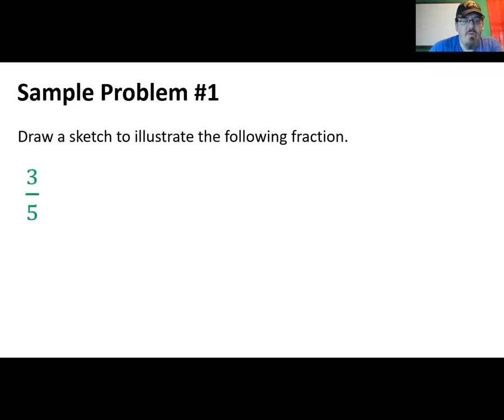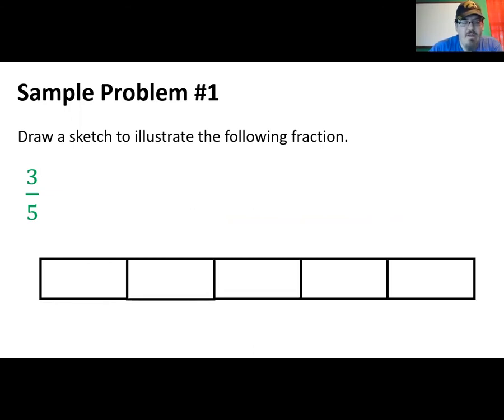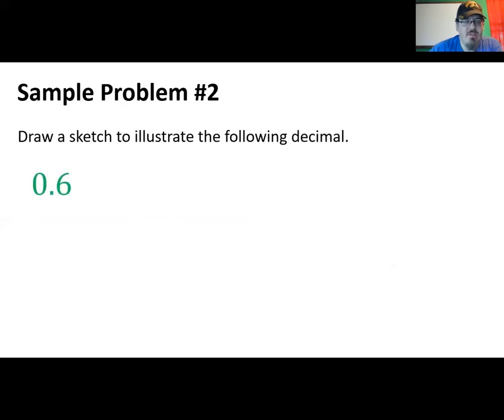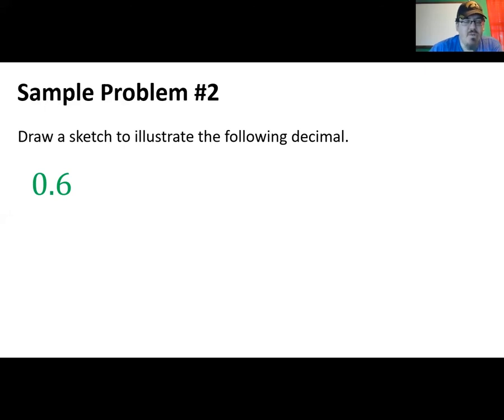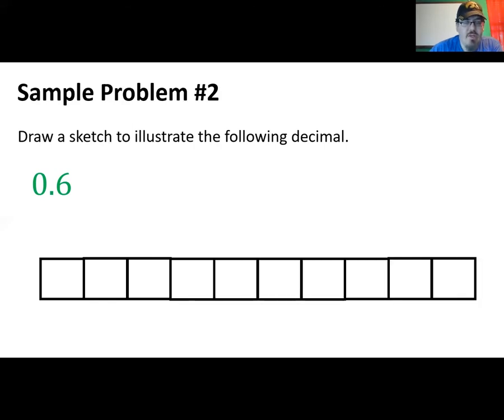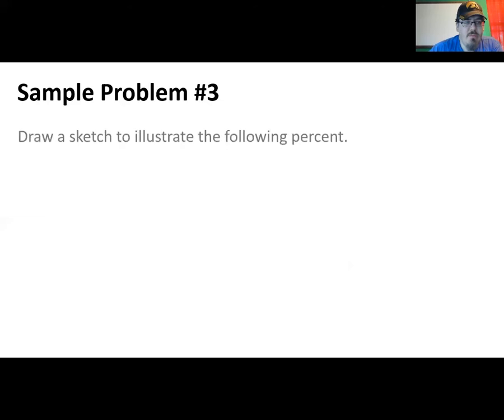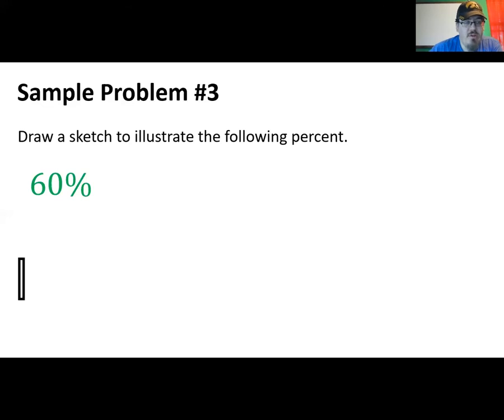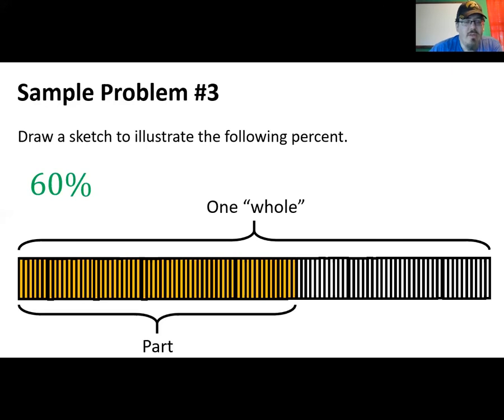Business Math (Module 08)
Meanings of a Fraction, a Decimal, and a Percent